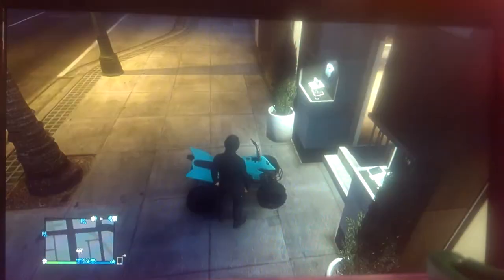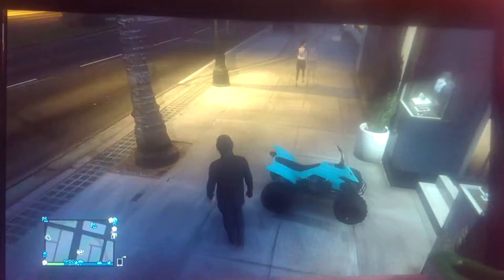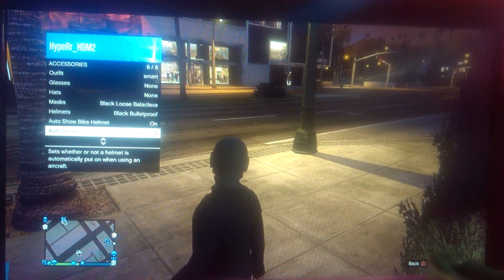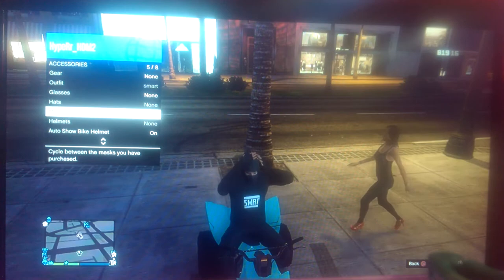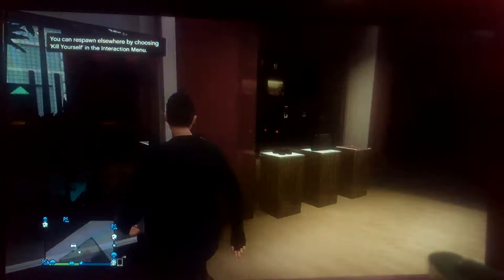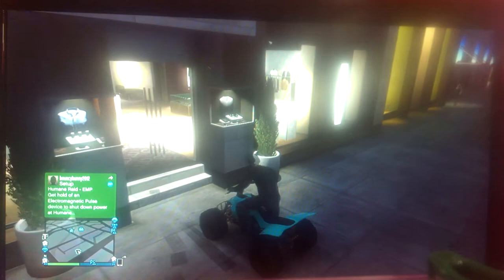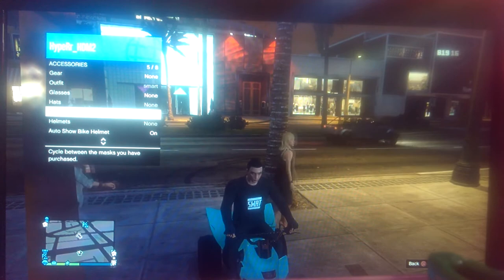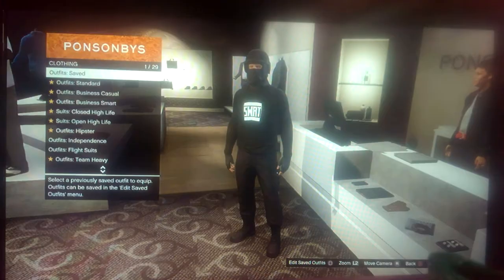Helmet and mask glitch gta v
How to obtain a helmet on a mask